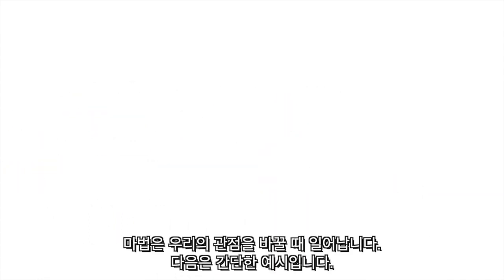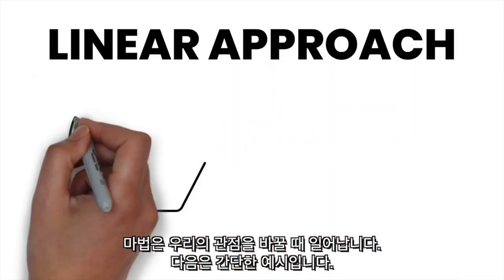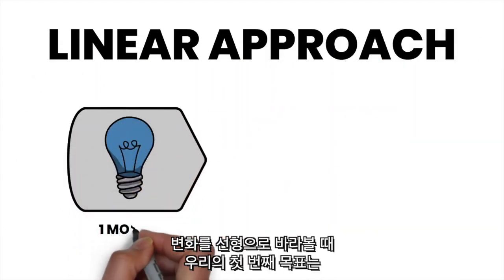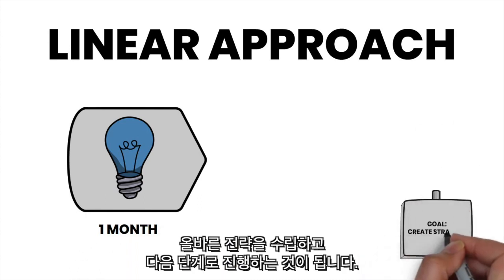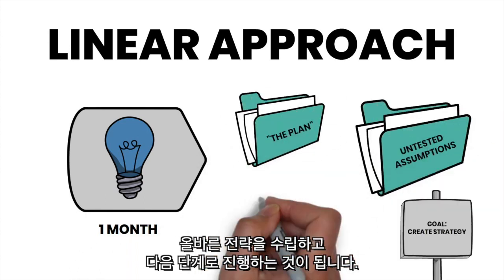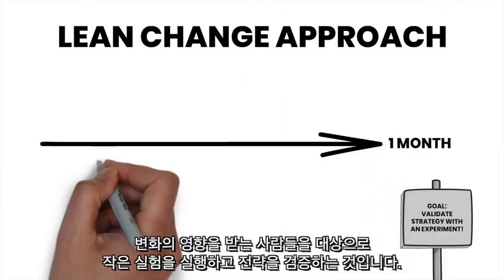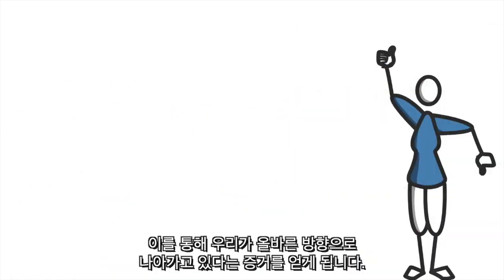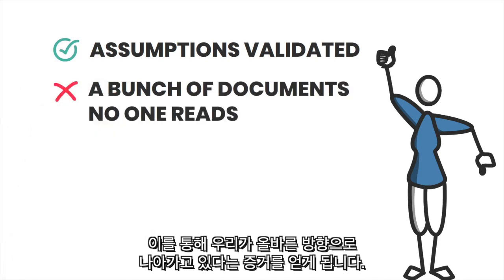린 체인지 매니지먼트란 무엇인가?